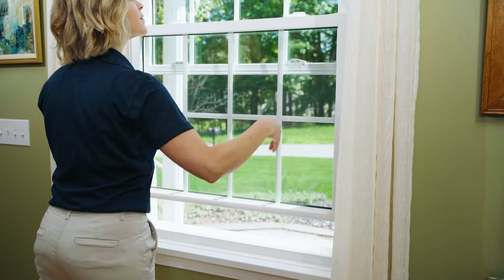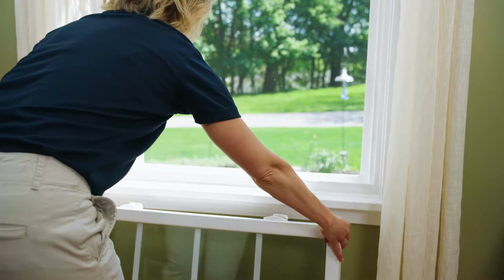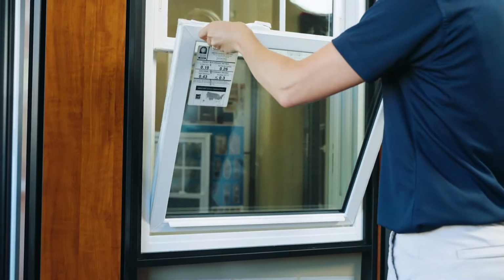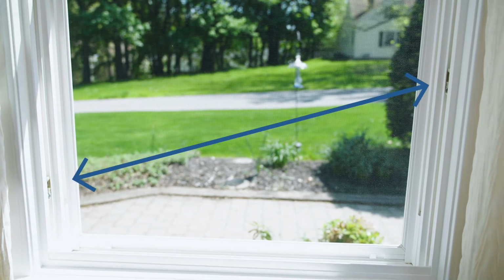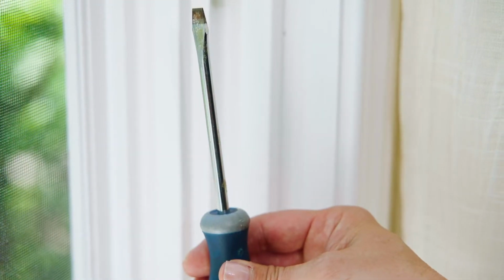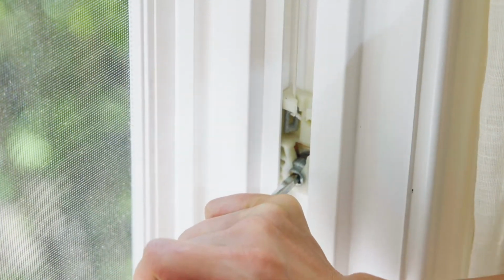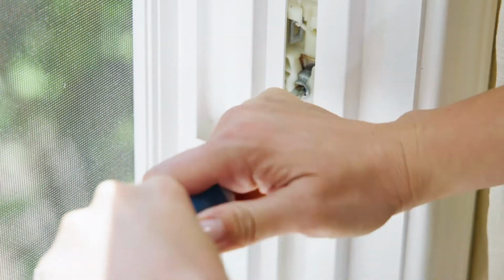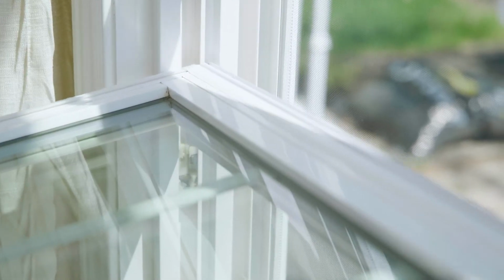How to Put a Sash Back in Its Shoe - DoubleHung Window | Wonder Windows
In this video, the Wonder Windows team demonstrates the proper way to put a window sash back in its shoe after removal.  This is an essential step that will play a significant role in your windows’ performance throughout the entire year, and can affect everything from draft protection and energy efficiency, to noise reduction and ideal operation.  Avoid the most common mistakes and learn how to keep your windows functioning at their best!